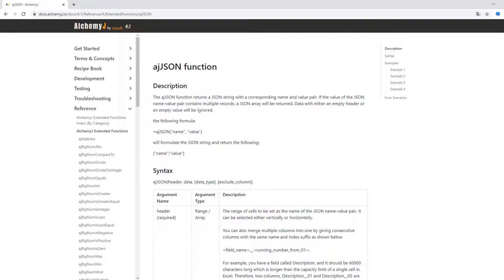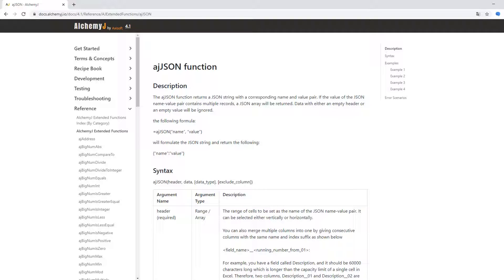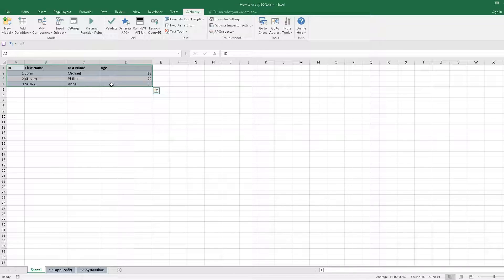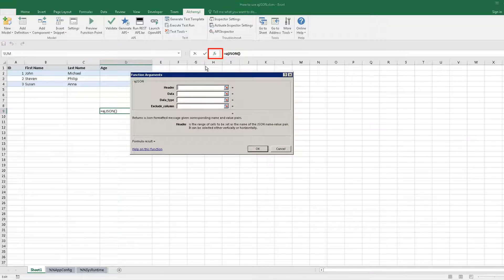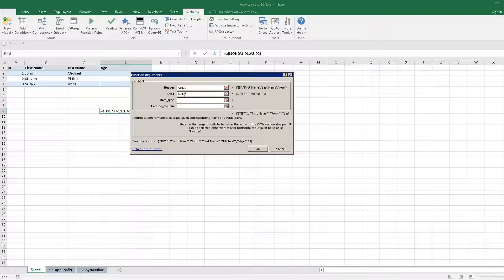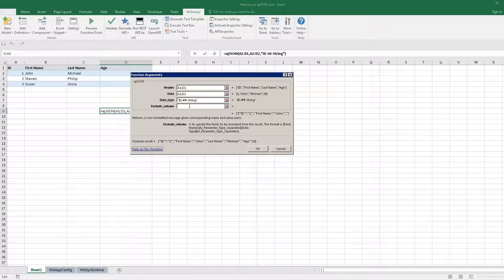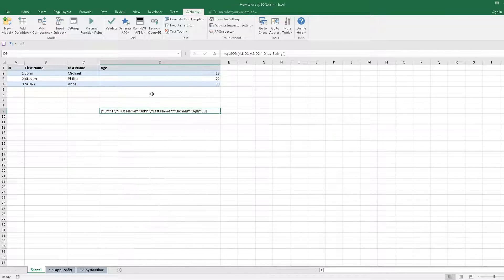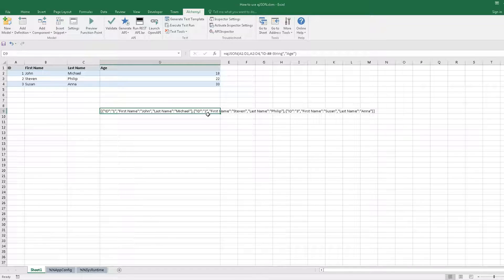Convert Excel data into JSON - ajJSON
Convert Excel table into JSON easily with AlchemyJ. With AlchemyJ ajJSON, you can easily turn the data you have in table into JSON. The ajJSON function returns a JSON string with a corresponding name and value pair.

There's no need for you to write any VBA code. It's available in AlchemyJ Enterprise Edition, AlchemyJ Community Edition, and AlchemyJ Excel Library.